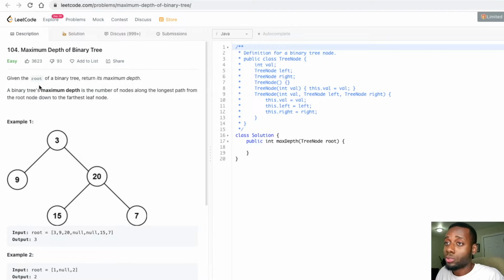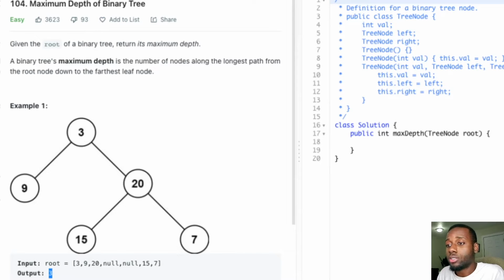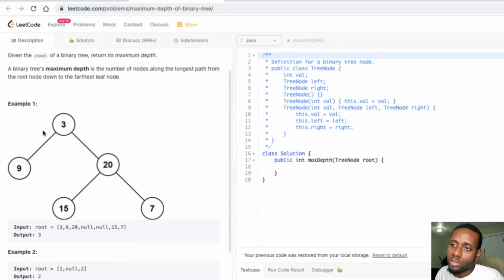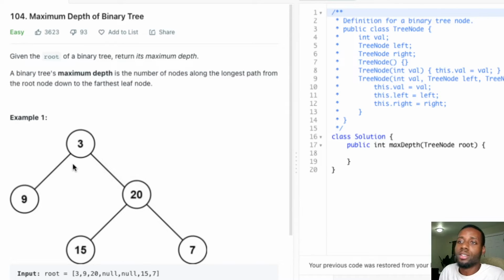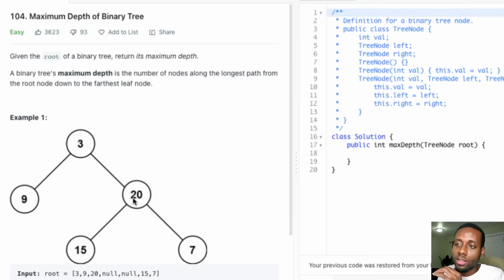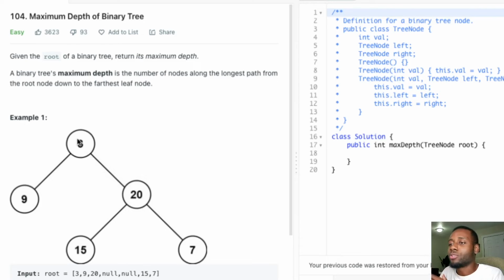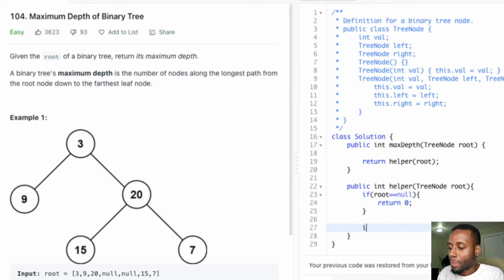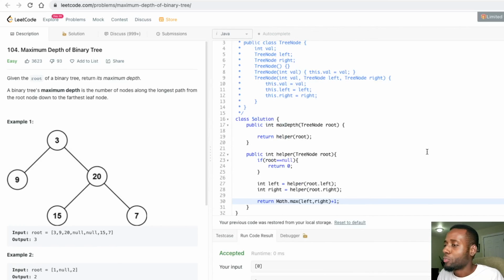FACEBOOK Coding Interview Question - Maximum Depth of Binary Tree | LeetCode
0:00​ - Reading Problem Statement
0:31 - Running Through Examples
5:34​ - Code